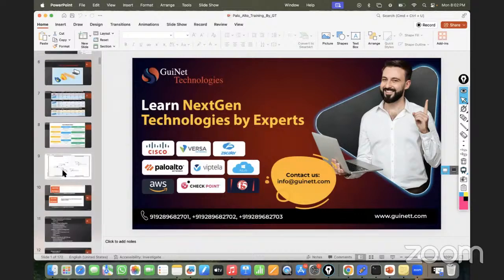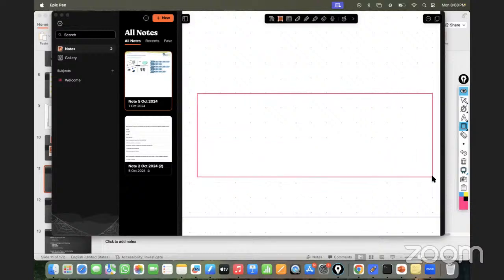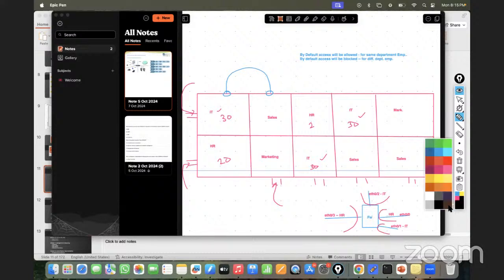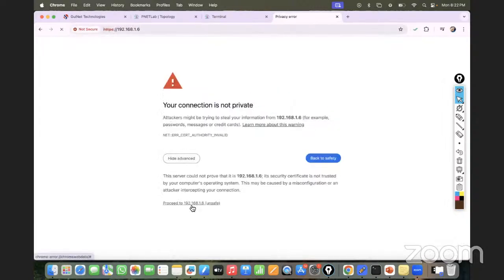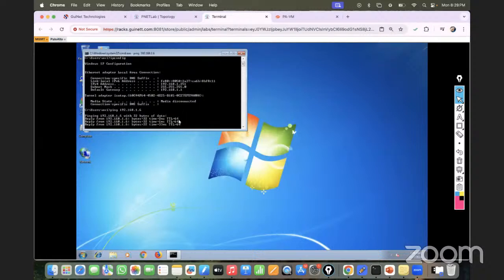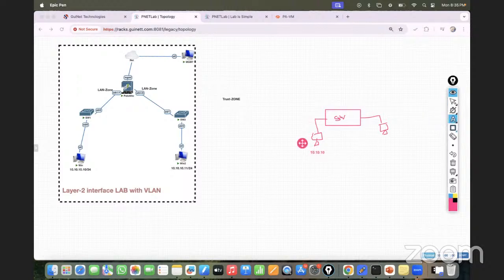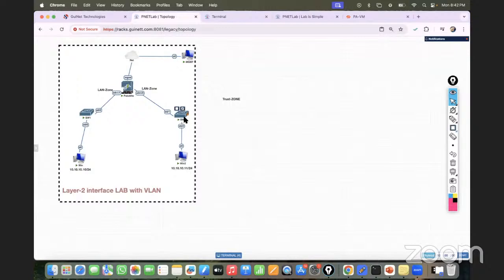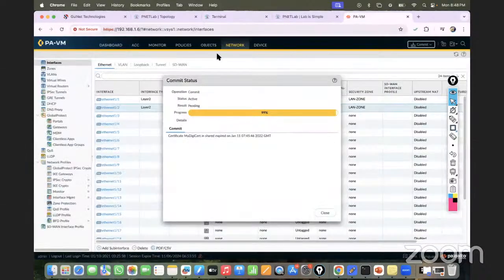Palo Alto Firewall -- Security Zone and Layer 2 Interface deployment and Configuration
we dive deep into the intricacies of Palo Alto Firewall packet flow. Whether you're a network engineer, cybersecurity enthusiast, or just looking to enhance your understanding of firewall technology, this comprehensive guide will walk you through the entire packet processing lifecycle in Palo Alto firewalls.

🔍 What You'll Learn:

Overview of Packet Flow: Understand the stages packets go through within a Palo Alto firewall.
Step-by-Step Processing: We break down each step, from packet receipt to session creation and policy enforcement.
Security Policies Explained: Learn how to effectively configure and implement security policies to optimize traffic management and enhance security.
Best Practices: Gain insights into best practices for monitoring and troubleshooting packet flow issues.

Cisco Courses:
◆ CCNA 200-301
◆ CCNP Enterprise-ENCOR
◆ CCNP ENARSI
◆ CCIE IE

Firewall & Loadbalance Courses:
◆ FortiGate Firewall
◆ Cisco ASA Firewall
◆ Shopos Firewall

Cloud Courses:
◆ Azure
◆ AWS
◆ GCP